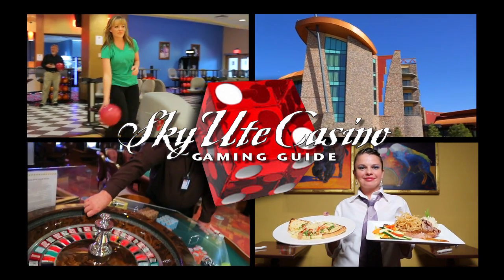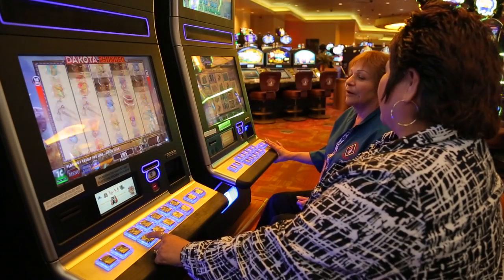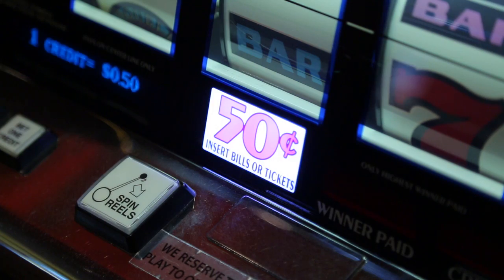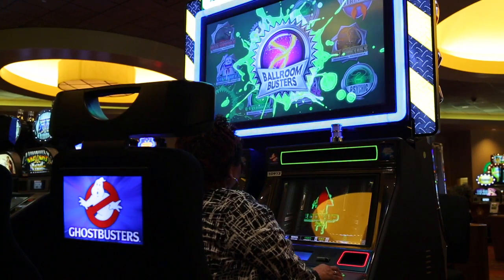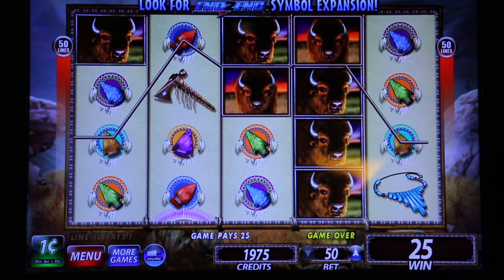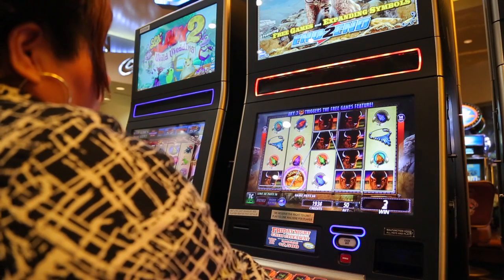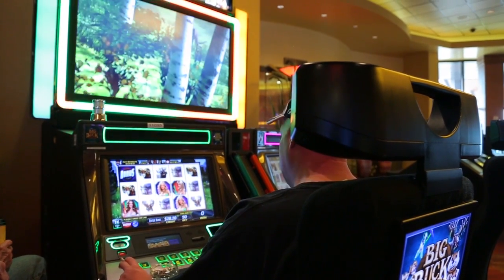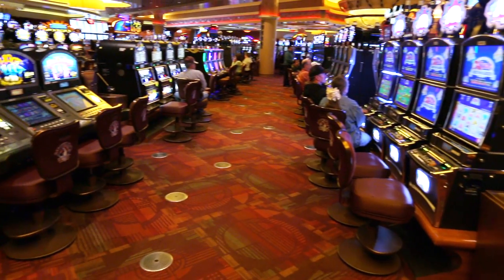How to Play Slots - Sky Ute Casino - Durango TV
Welcome to the Sky Ute Casino Gaming Guide where we introduce you to the most popular casino games. On this episode of the guide we explore the world of slot machines.